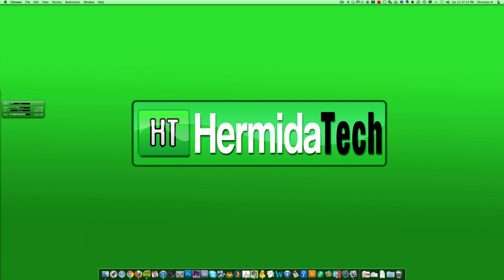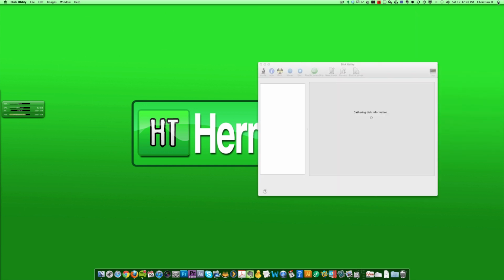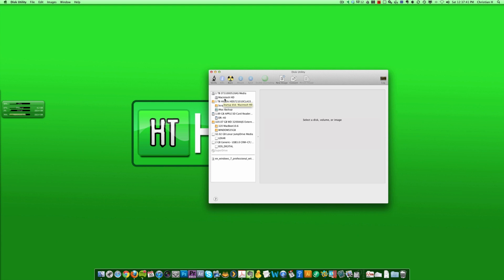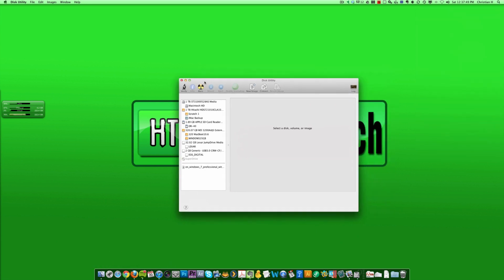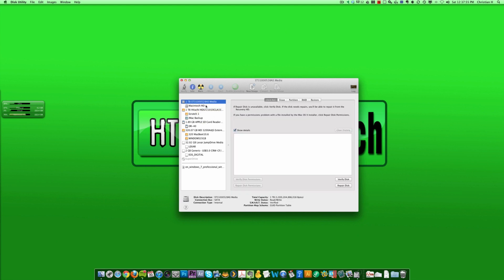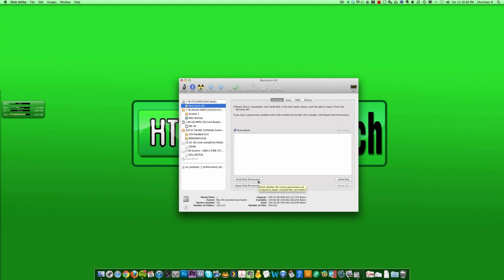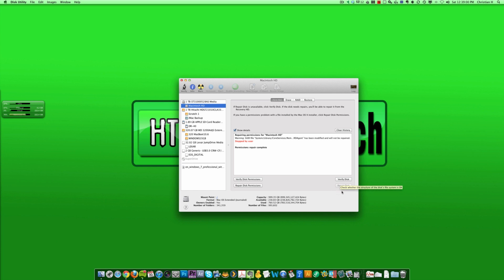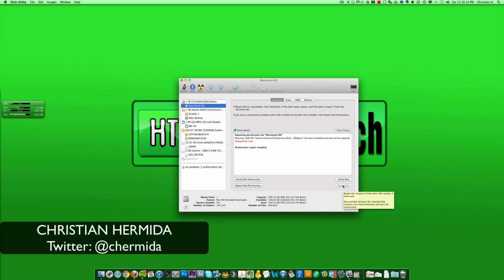Mac Tips Under 2 Minutes : Speed Up Your Mac w/ Disk Utility Tip 1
Mac Minute Tips Under 2 Minute Apple Tips: Speed Up Your Mac with Disk Utility by fixing permissions and repairing the disk.  Disks get fragmented and don't work. More info on the blog:

Mac Tips Series. Clean your Mac up with Disk Utility. Speed up your Mac Computer with Disk Utility by repairing permissions. Repair permissions using disk utility acts as a way to help defrag your Mac and help the hard drive run "Faster" and smoothly. If you need a quick tip on how to fix Mac OSX then try Disk Utility.